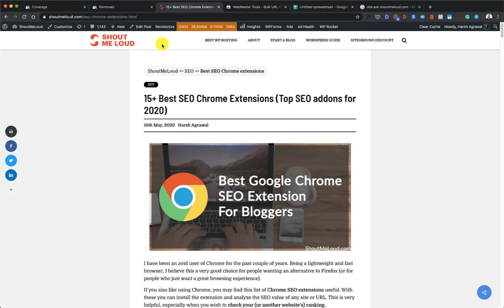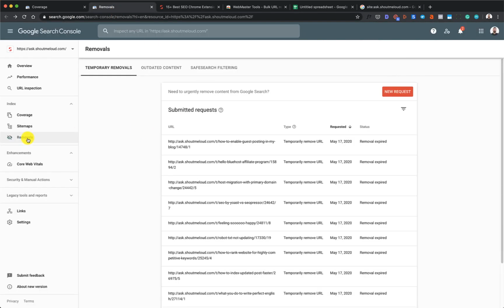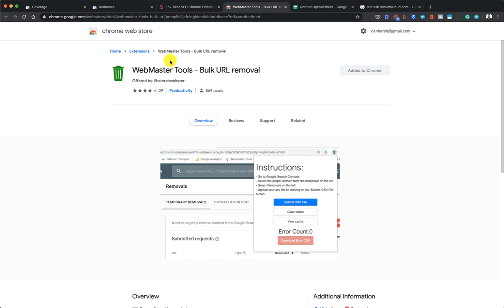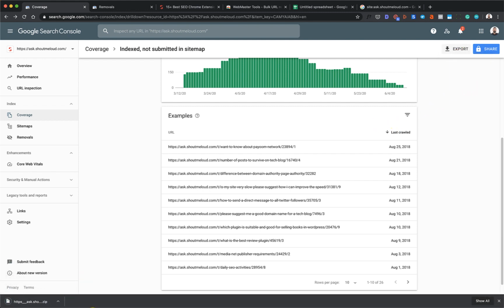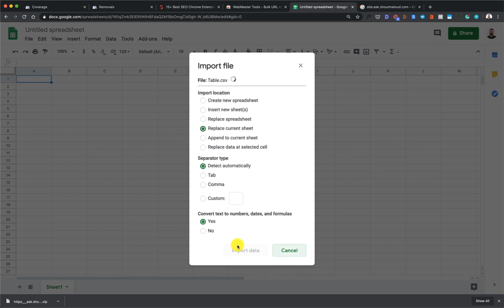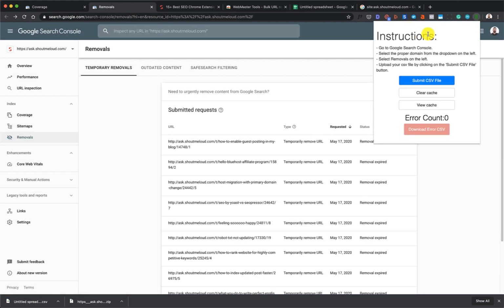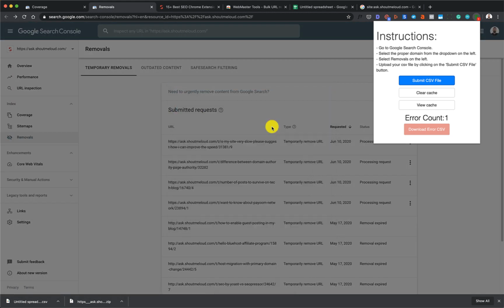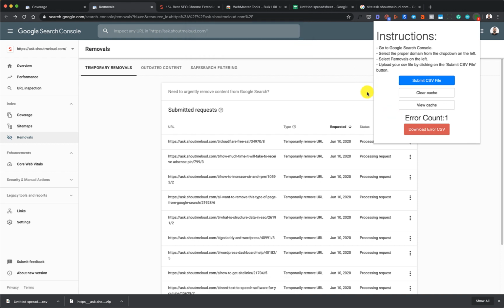How To Remove Multiple URL (Bulk) from Index using Google Search Console (SEO)